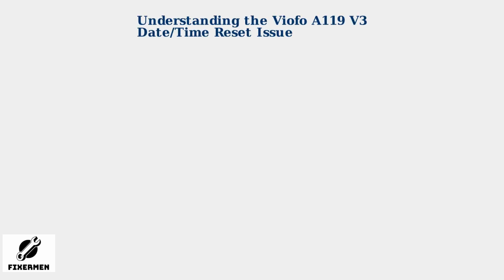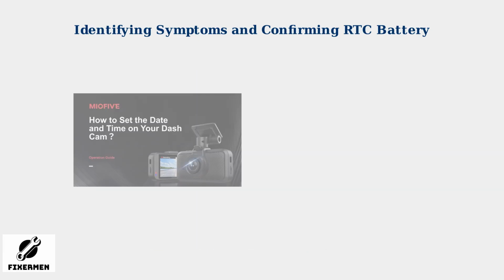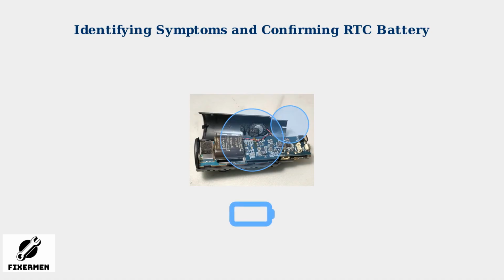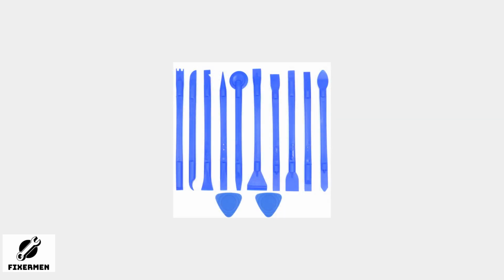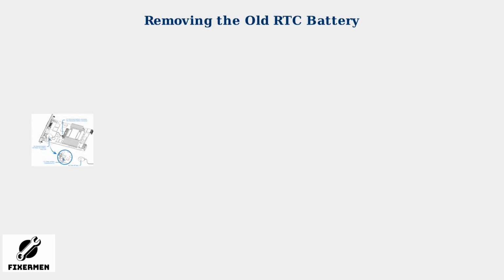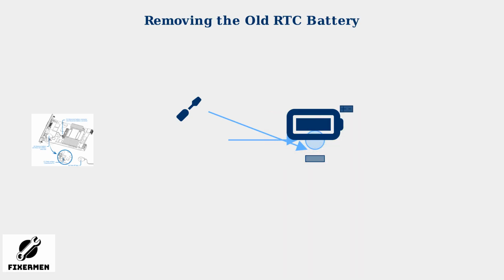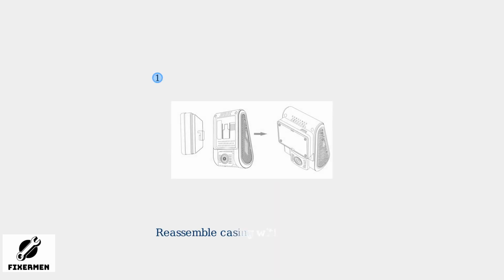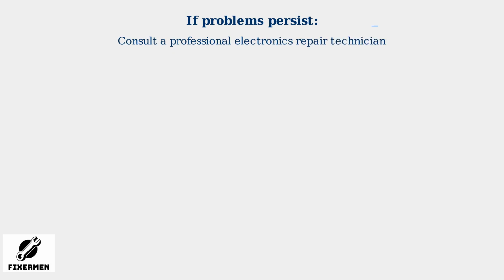Viofo A119 V3 Date and Time Resetting – RTC Battery Fix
Discover how to reset the date and time on your Viofo A119 V3 with our comprehensive guide on RTC battery fixes. Ensure accurate recordings today!